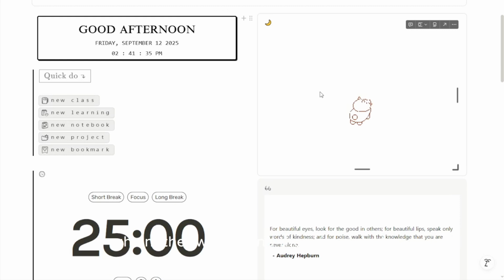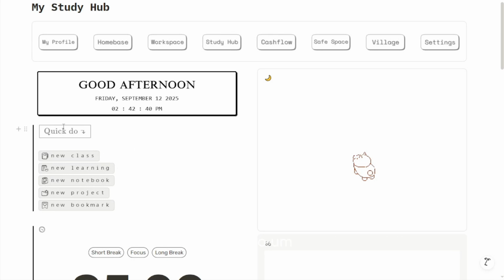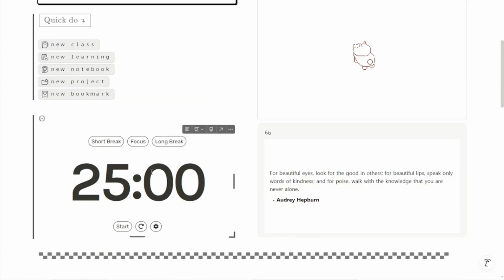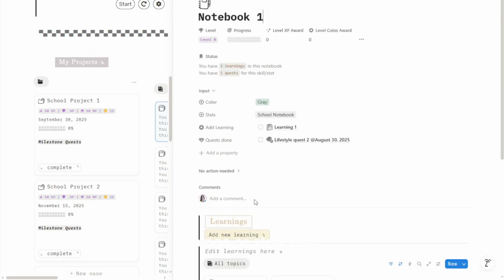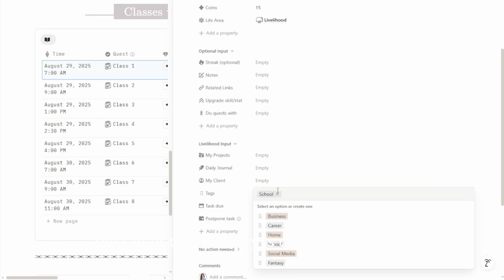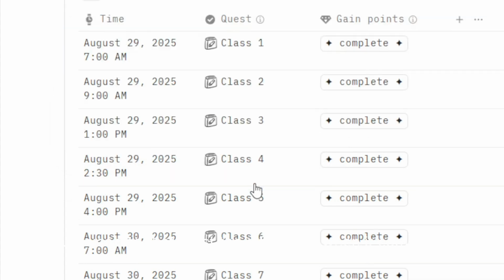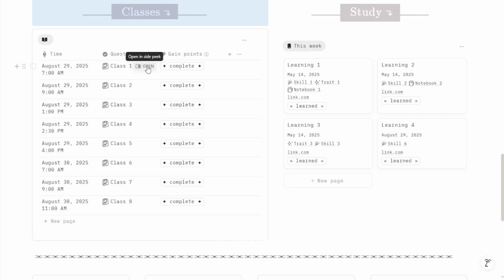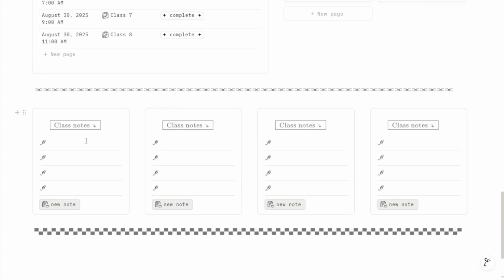My Study Hub Walkthrough in Notion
building a study hub in notion has completely changed the way i manage my focus, track my progress, and stay consistent with my routine. in this walkthrough, i’ll show you how your study hub works day to day – from keeping track of ongoing classes to creating a space that actually makes studying feel less overwhelming and more motivating.

this notion study hub walkthrough is all about showing how a simple, aesthetic workspace can keep everything organized while still feeling cozy and functional. you’ll see how you can manage learnings, assignments, and notes in one place, while also creating space for breaks and balance.

if you’re looking for inspiration on how to set up your own notion study hub to stay consistent, build routines, and actually enjoy your study sessions, this video will give you ideas you can try in your own setup.

make your next study session feel lighter with notion.